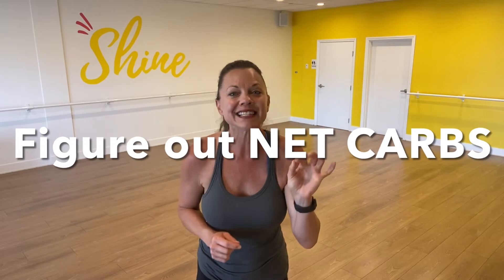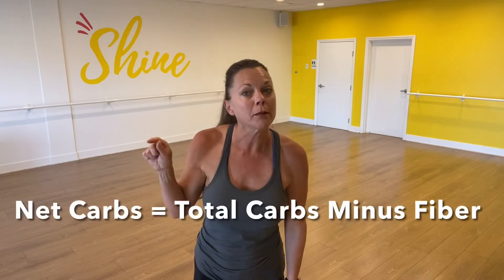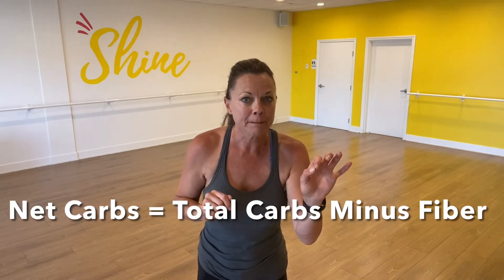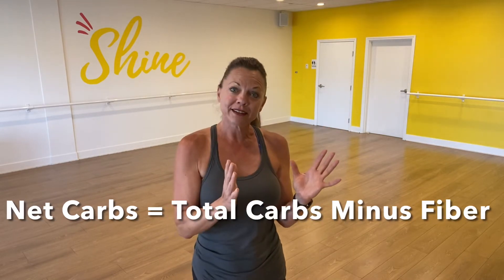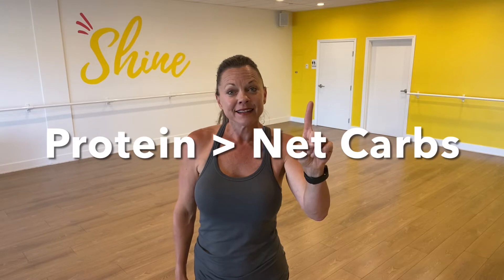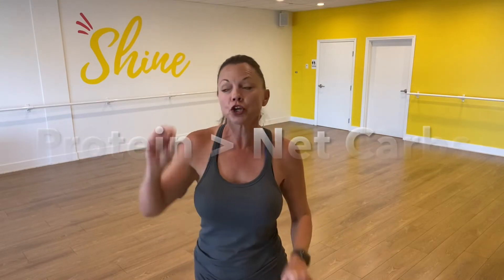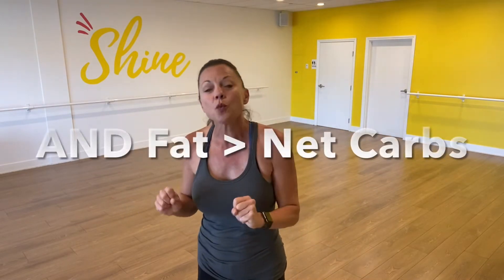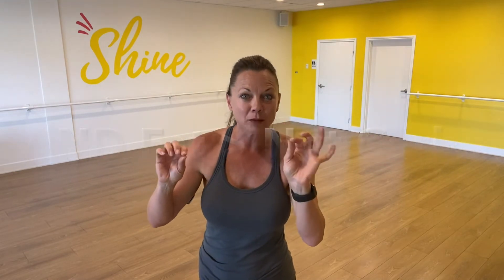Protein Bar Guide (for Fat Loss)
if your goal is to lose fat, how do you choose the best protein bar?

First figure out the NET CARBS. (Net Carbs = Total Carbs Minus Fiber)

IDEAL:
protein is greater than net carbs
AND
fat is greater than net carbs

NOPE:
Net carbs is greater than protein
AND Net carbs is greater than fat

***Aim for at least 10 grams of protein and 5 grams of fat.  Sugar should be NO MORE than 3-5 grams total.